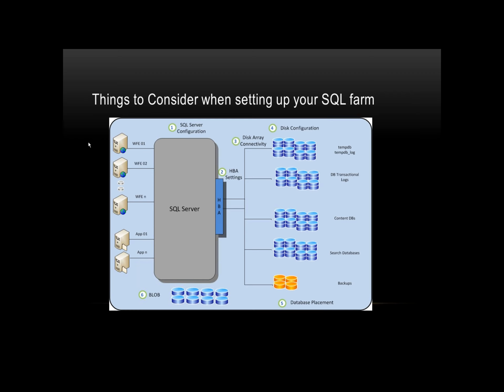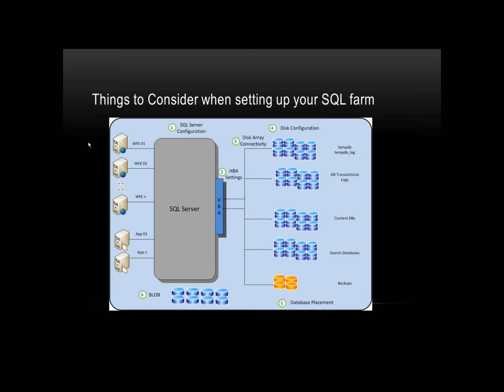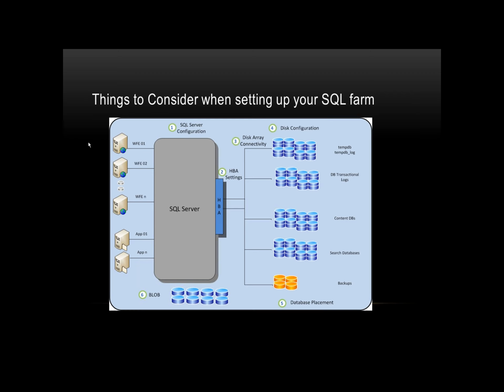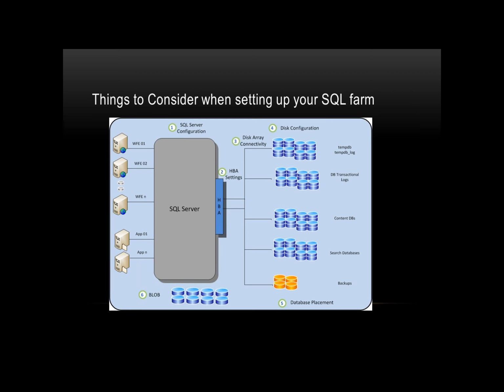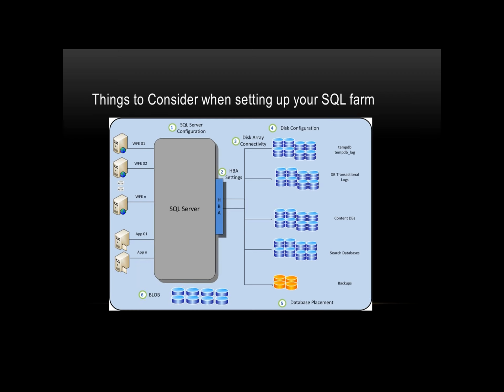Free Training - SQL for SharePoint 2010 Farms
In this session, we will cover the need to know for SQL administrators who are now responsible for SharePoint's DBs. In our journey, topics we will cover will be, Farm sizing's & architecture to considerations for Enterprise Search and considerations for crawling the dreaded G:\, H:\ Z:\ drives, To the myriad of SharePoint Databases and which to watch out for. And finally what tasks in SharePoint are the heavy weights in terms of IOPS, CPU & RAM.